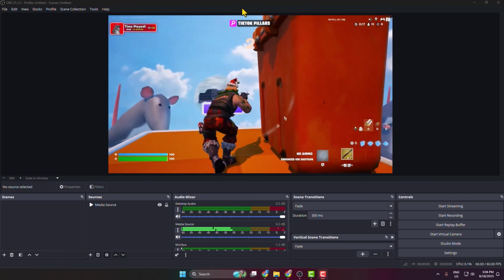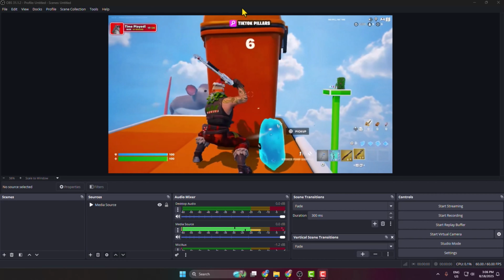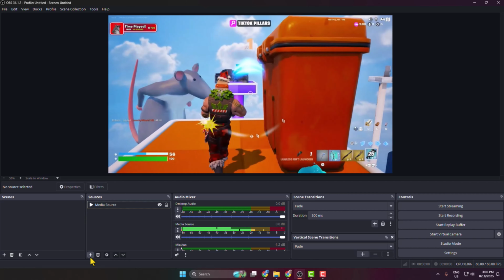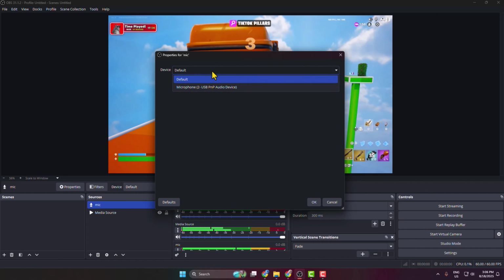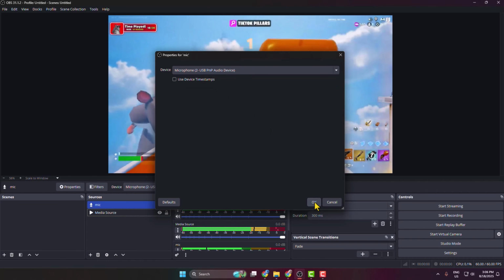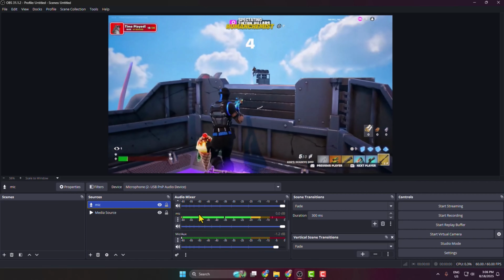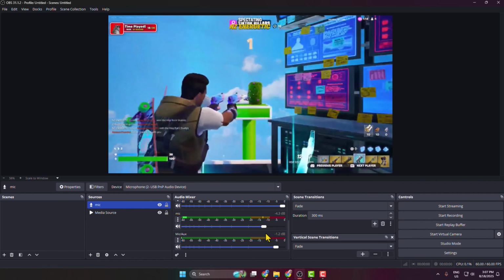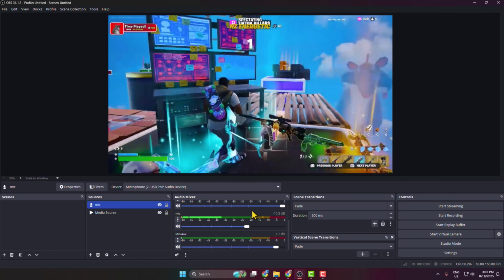How to Connect your Mic to OBS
Learn how to connect your microphone to OBS Studio for clear and professional audio. This guide covers adding your mic as an audio source, adjusting levels, and using filters to improve sound quality for streams and recordings.